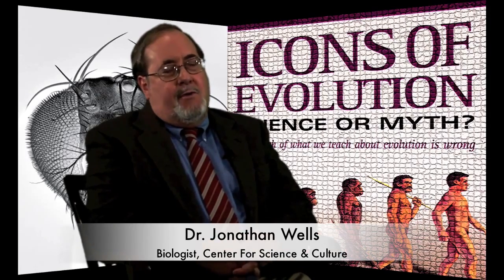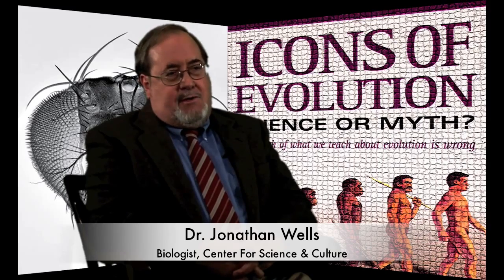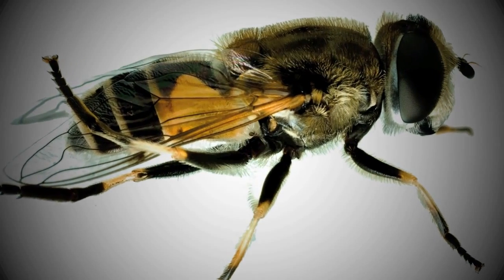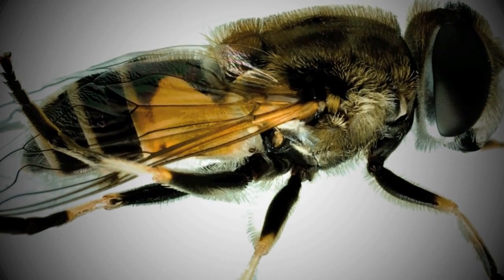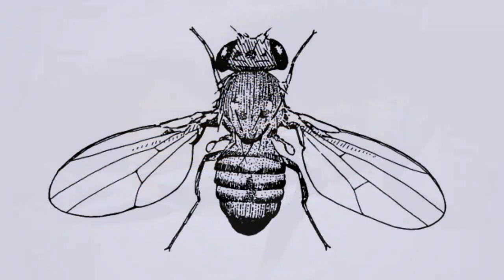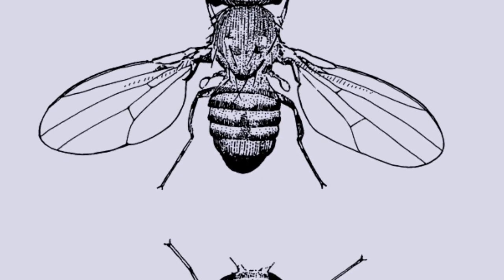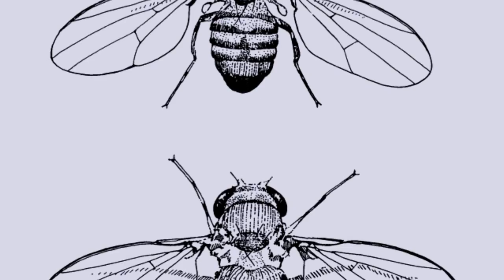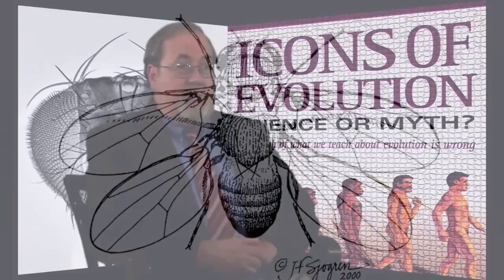Icons of Evolution 10th Anniversary: Four Winged Fruit Fly